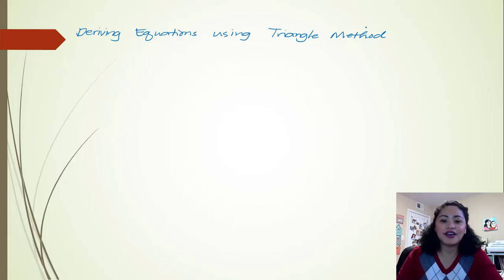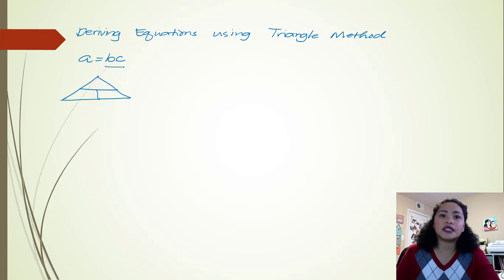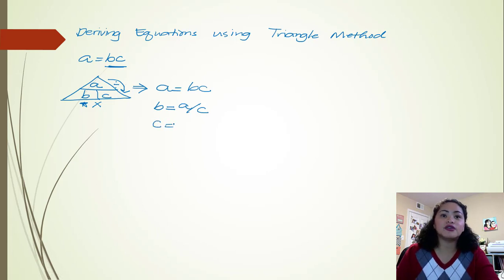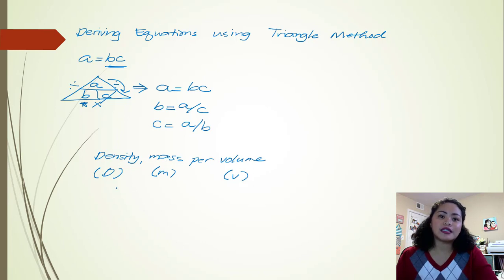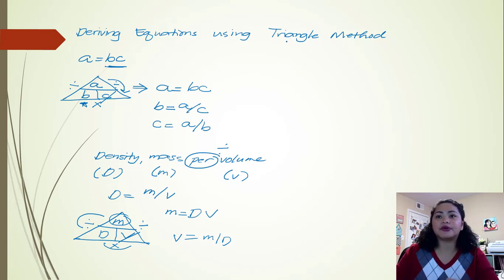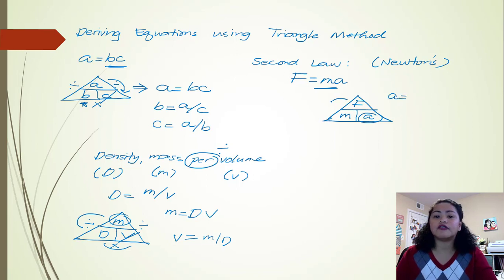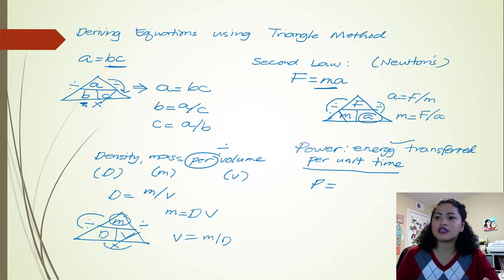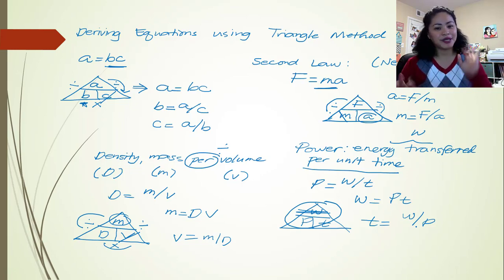DERIVING EQUATIONS USING TRIANGLE METHOD || Three-Variable Equation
Watch this very easy tutorial on how to derive equations using the triangle method. This way, you do not need to memorize all equations. Also, you can apply the principles presented to more complex equations.